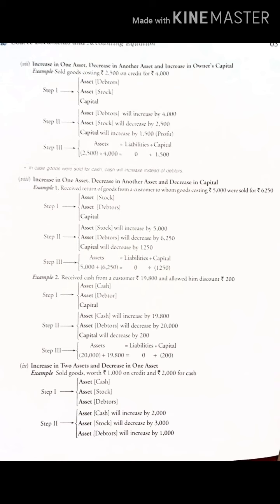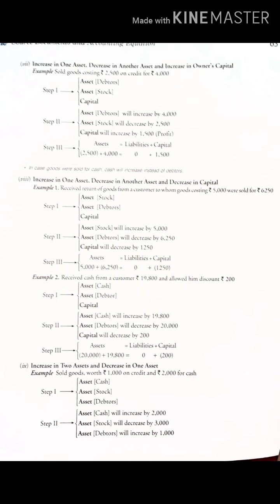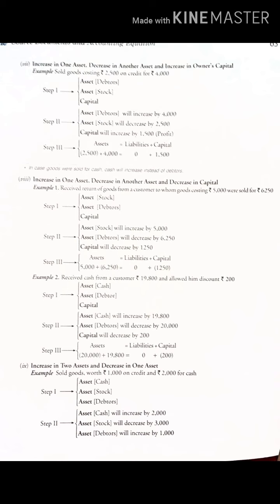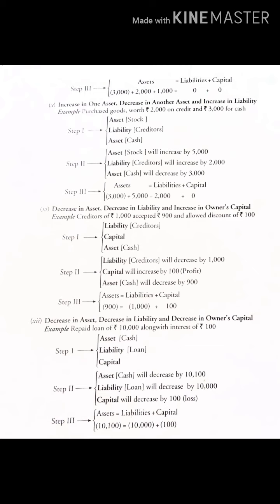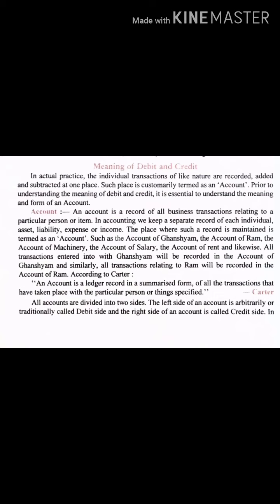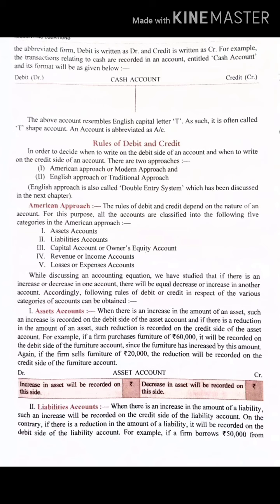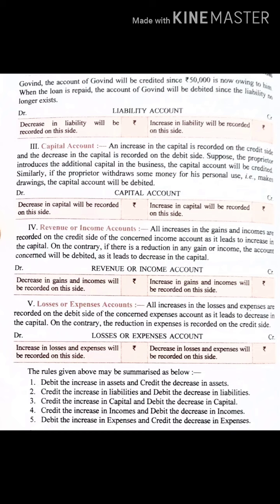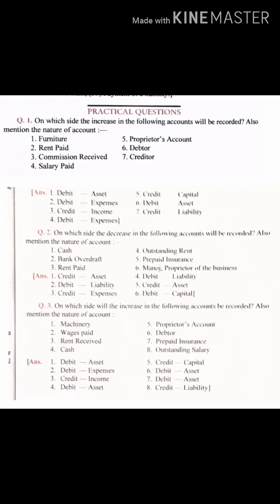Class 11 Ch_Accounting Equations ll ISC ACCOUNTS ll Part 2